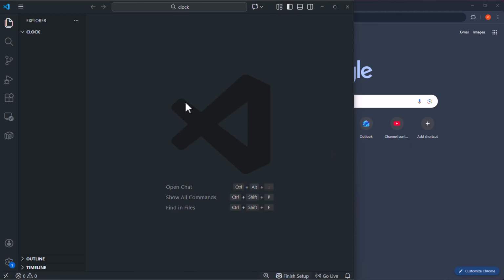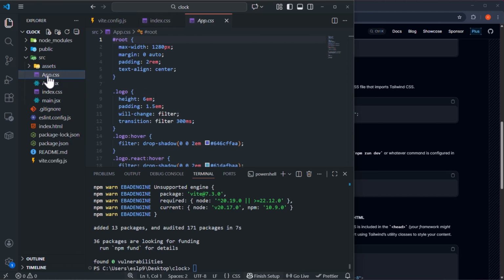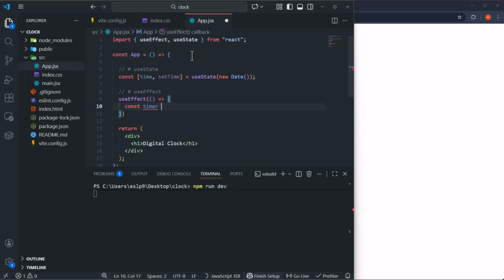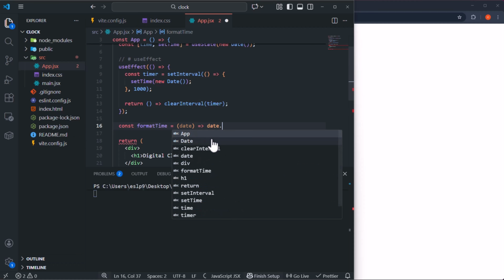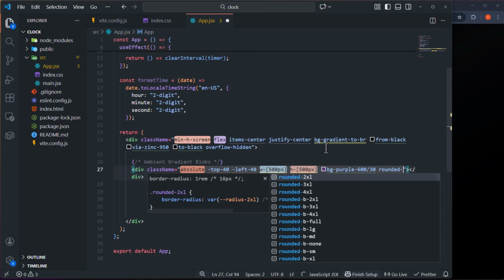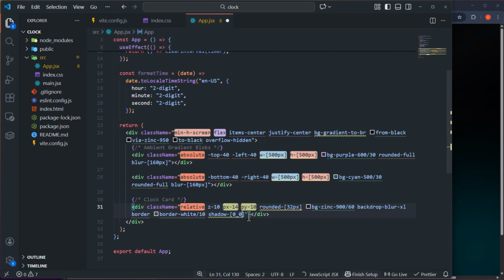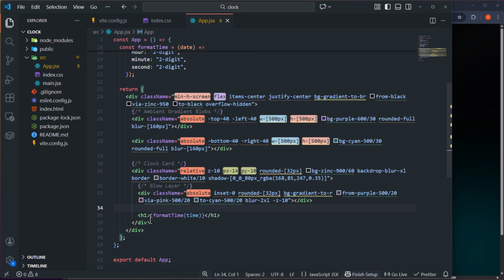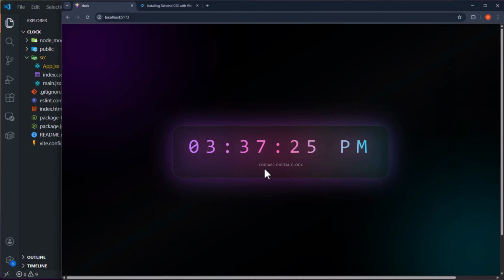React Digital Clock Tutorial Beginner Friendly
Learn how to build a sleek digital clock using React and Tailwind CSS step by step. In this tutorial, you’ll discover:

How to use useState and useEffect to update time in real-time ⏱

Styling with Tailwind CSS for a clean, modern look 🎨

Best practices for managing intervals in React ⚡

Perfect for beginners who want to practice React hooks and Tailwind basics while creating something fun and useful.